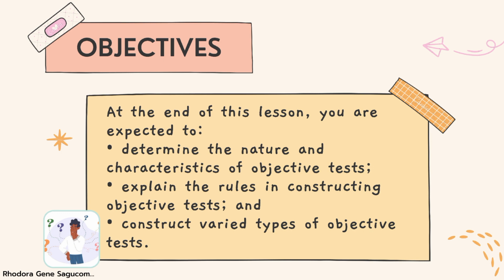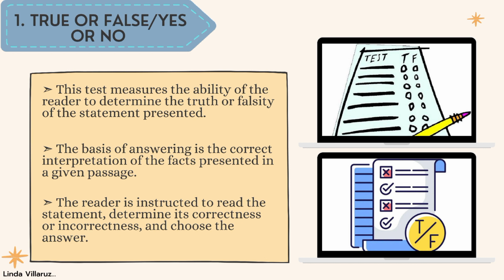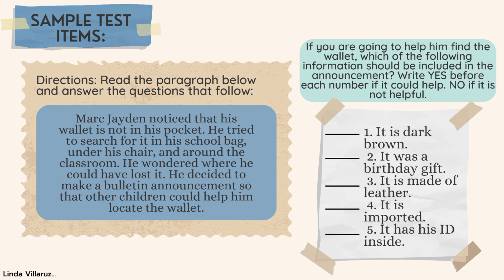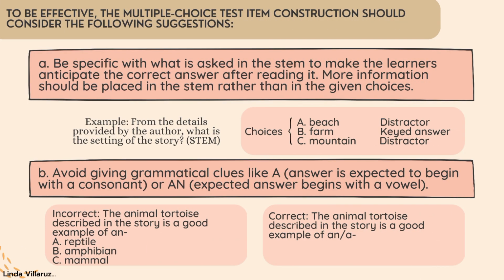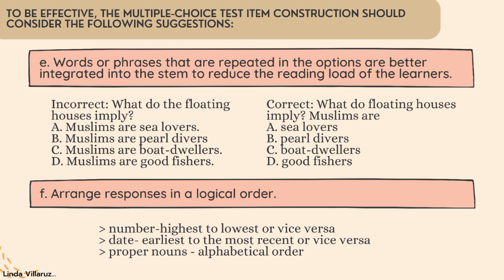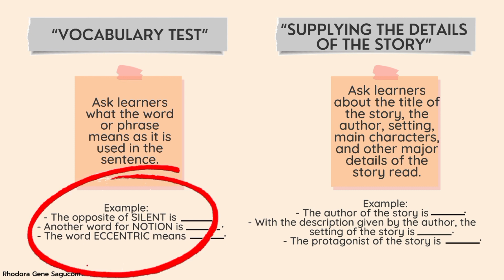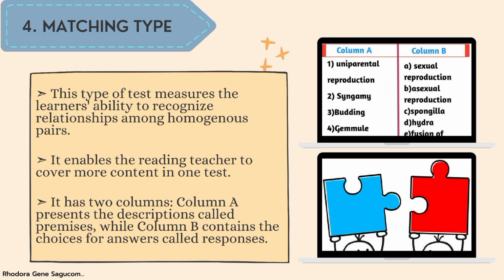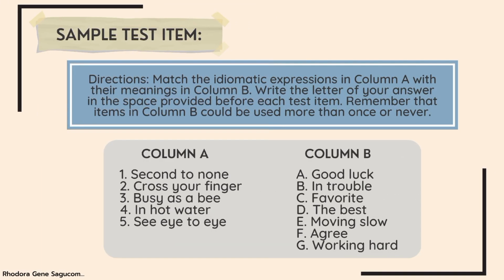Lesson 16: Developing Objective Tests